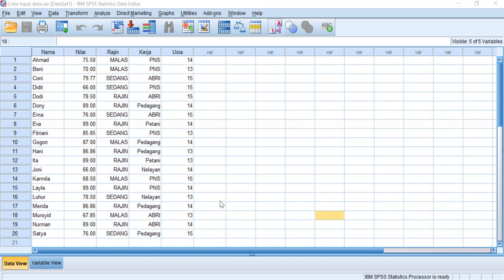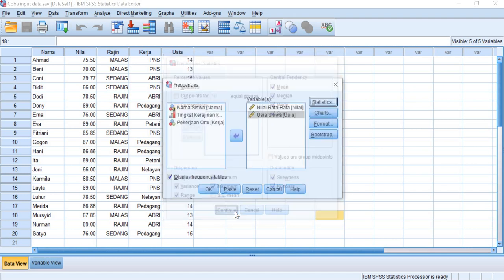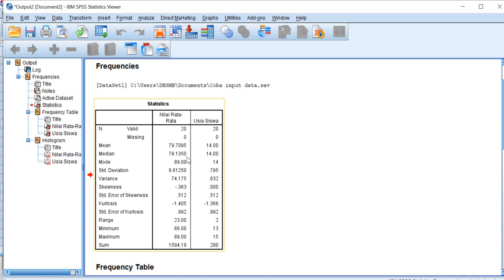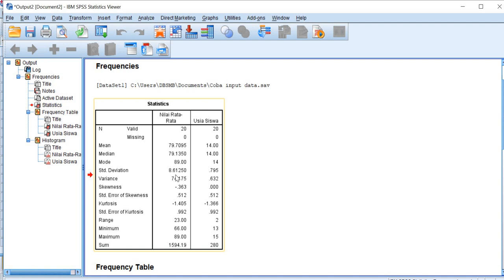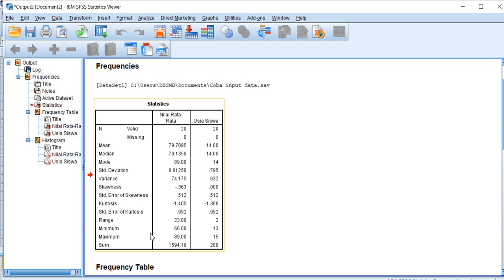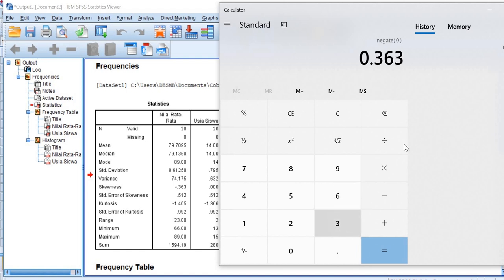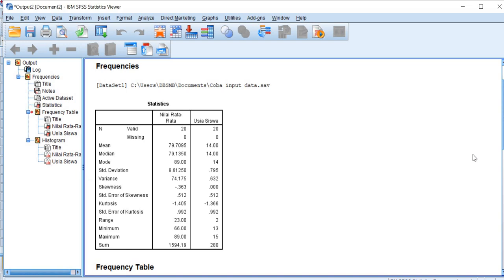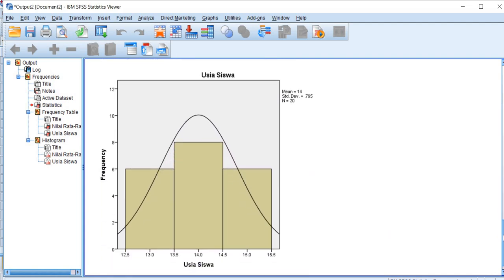Descriptive Statistics for Ratio Data (SPSS 20)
This video shows the steps of analyzing ratio data to find out the descriptive statistics (central tendency, dispersion, and distribution) in IBM SPSS 20. There is also an explanation on how to interpret the result table.